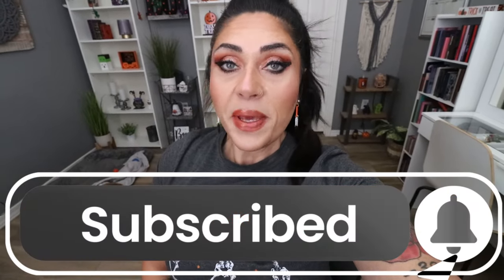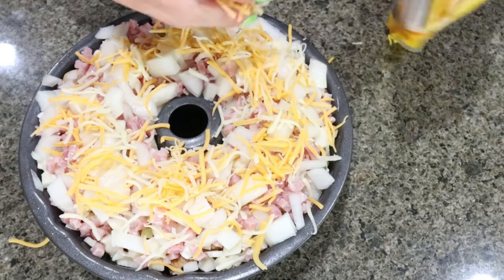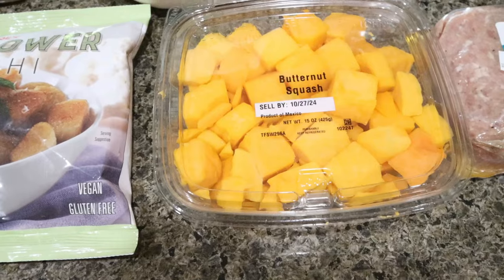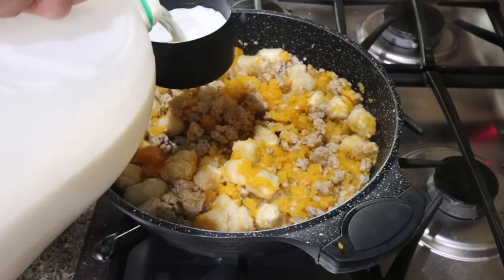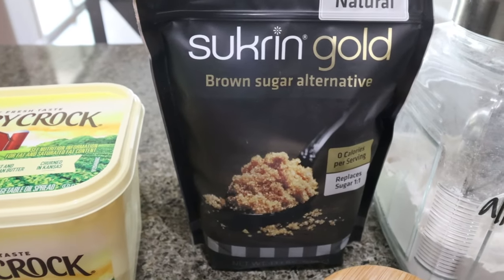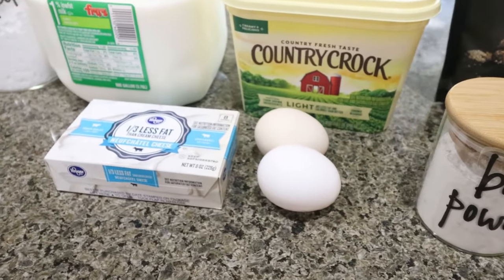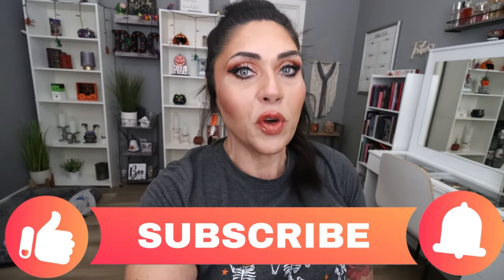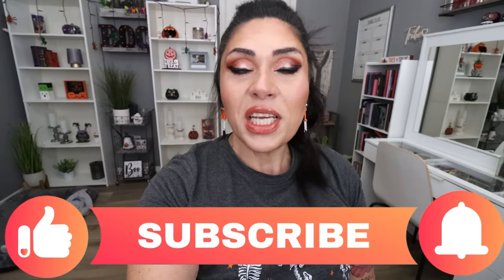WW MEAL PREP - COPYCAT CRUMBL COOKIES - BREAKFAST BUNDT CAKE & SAUSAGE SQUASH GNOCCHI - YUM!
🎉NUTRITION CHANNEL!!!

Code- jennswwjourney